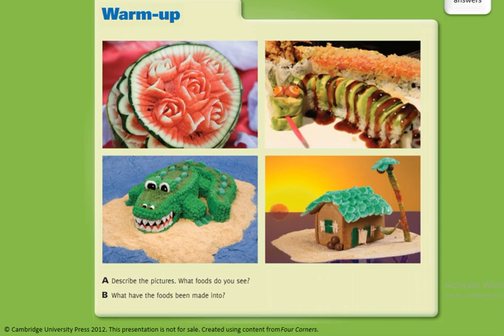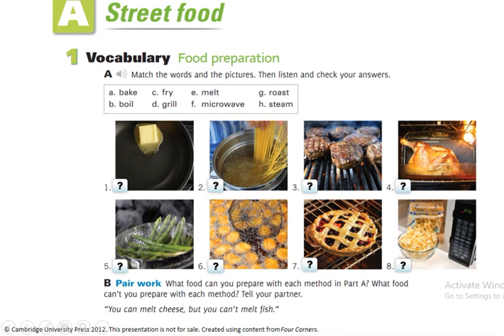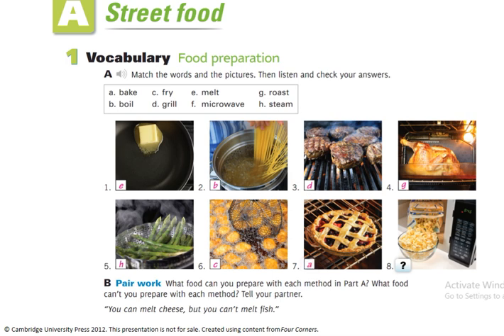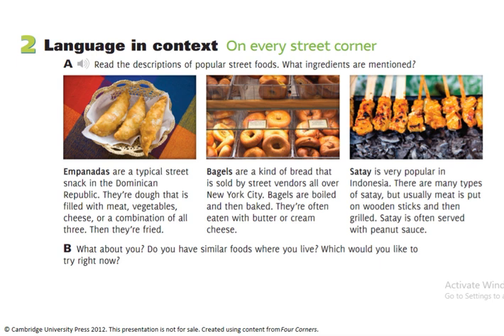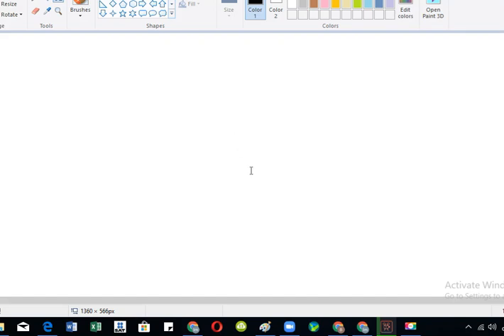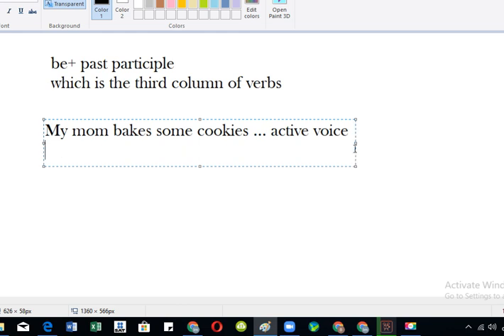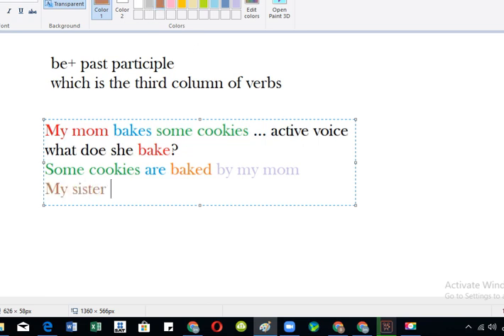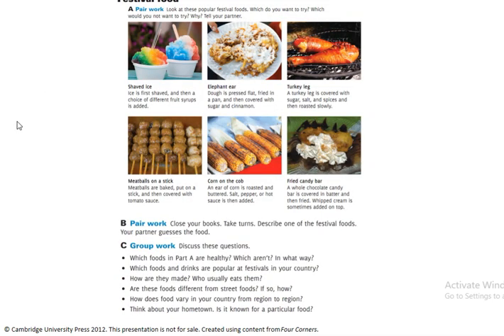Class April 29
Present passive voice
vocabulary: how to prepare food.
short description of passive voice
answer exercise 25
reply your response on flipgrid :)
have good evening!